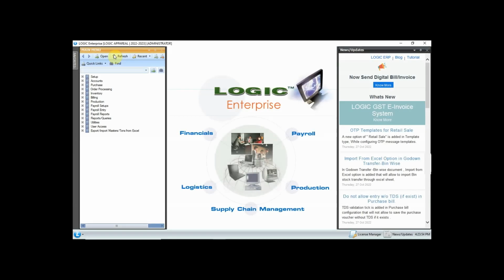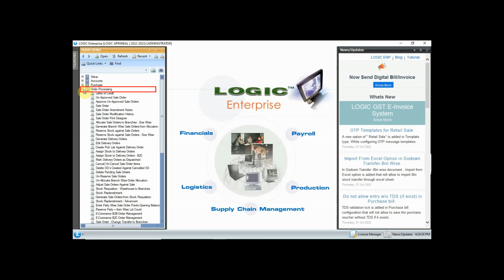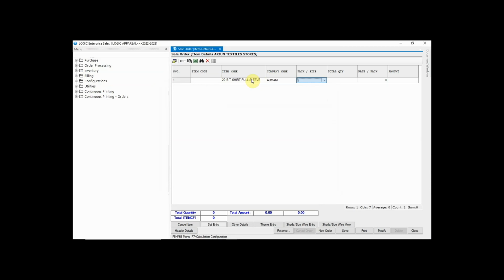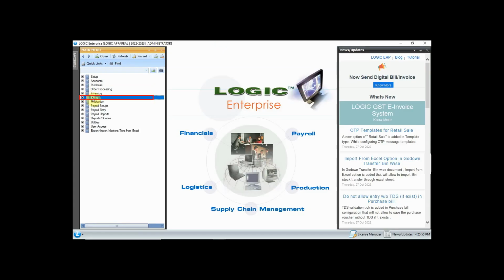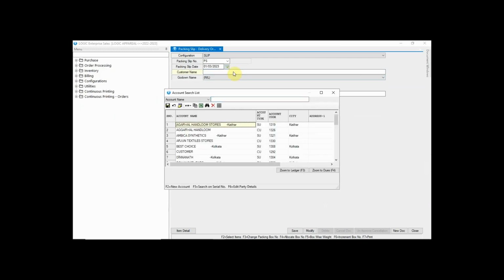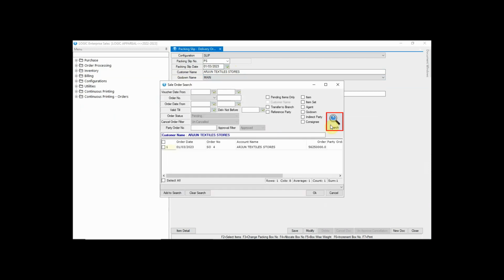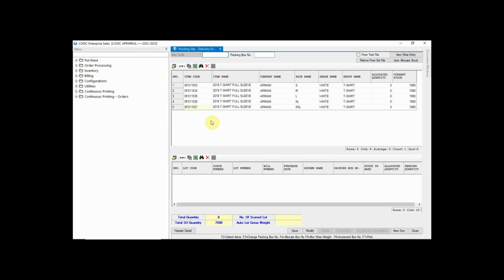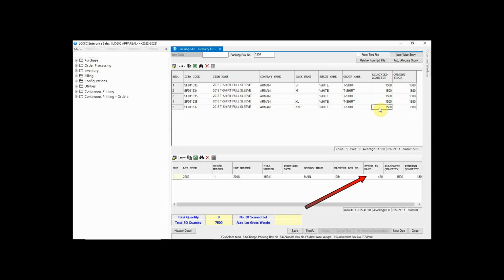Packing Slip against Sale Orders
In this video , we are going to learn about how Packing Slip against Sale Orders are managed in Logic ERP.